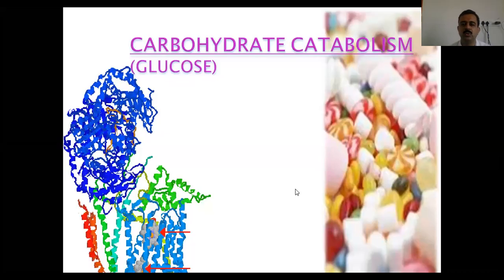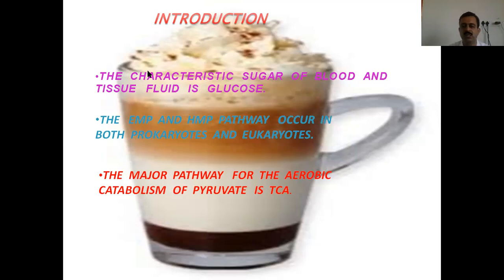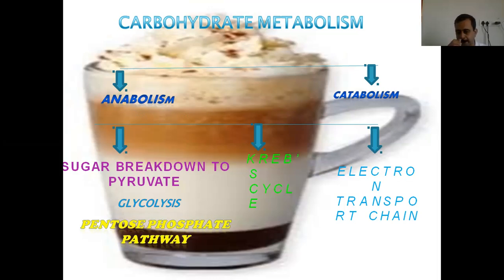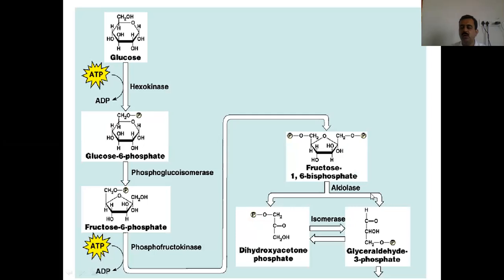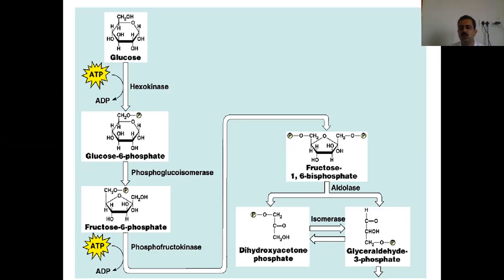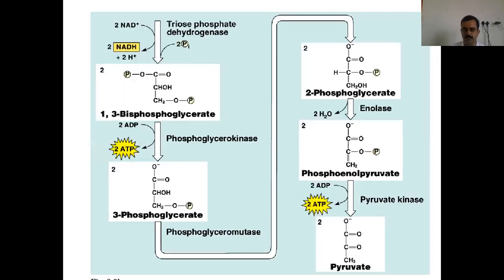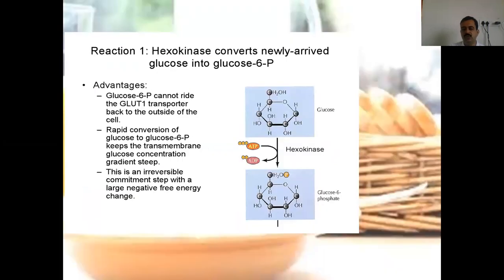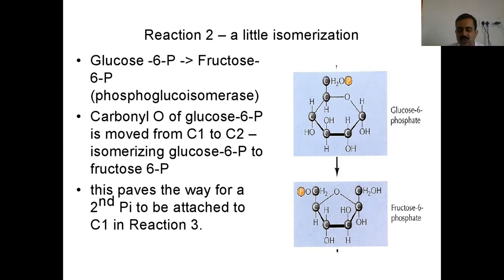EMP Pathway by Dr.D.V.Deshmukh